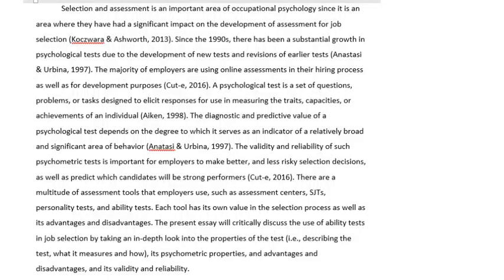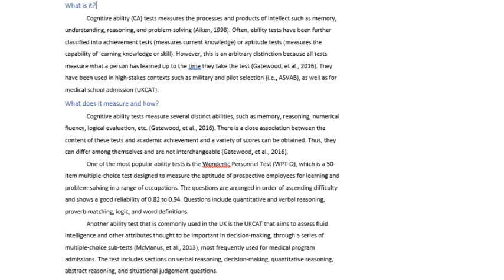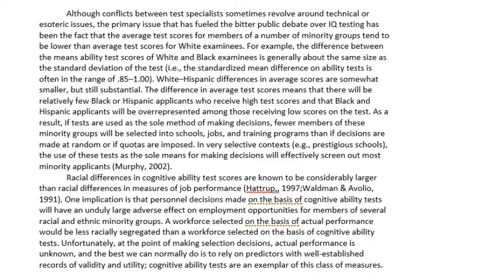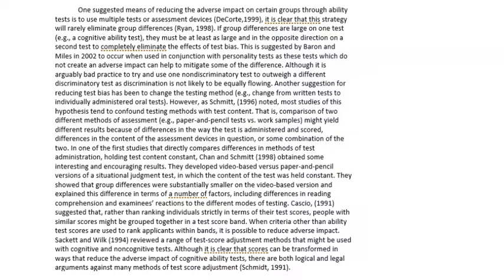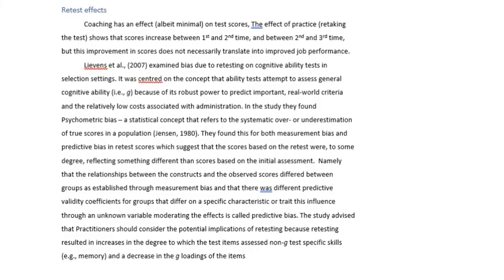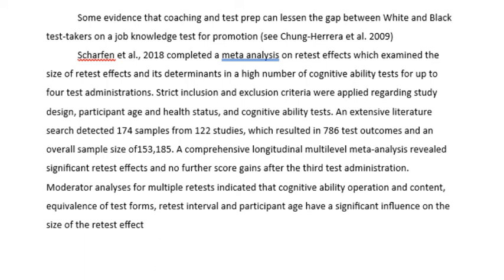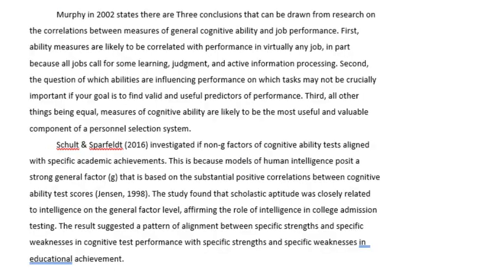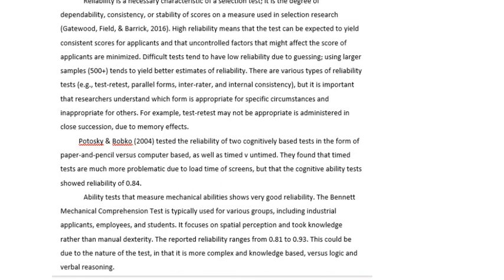Ability Tests Rev